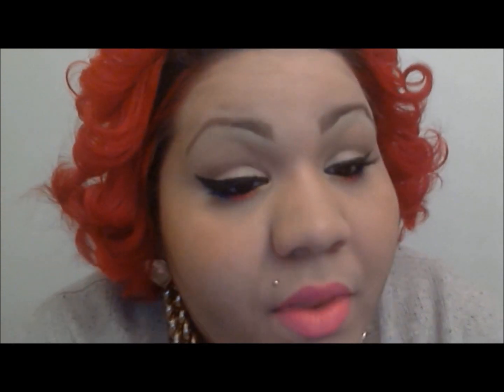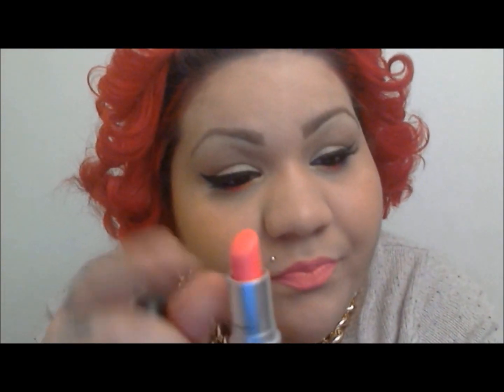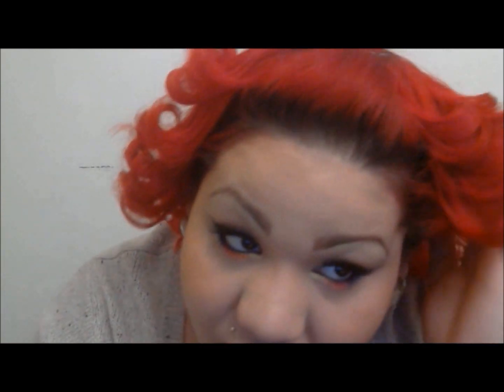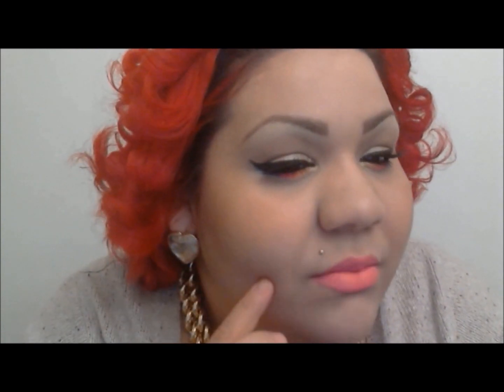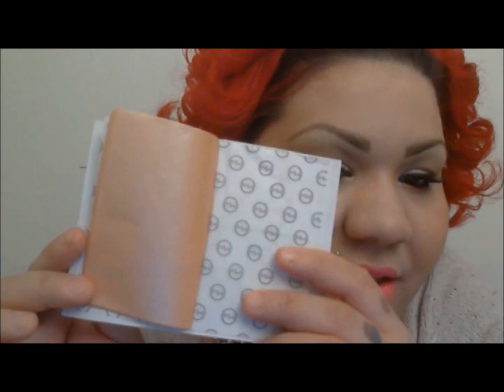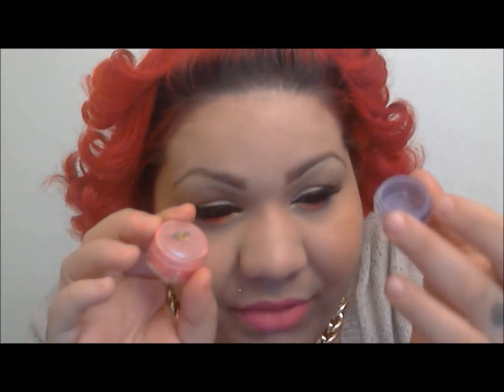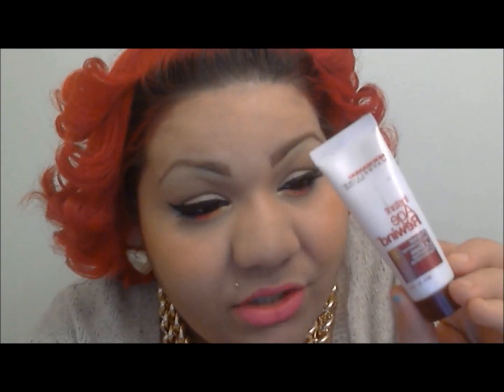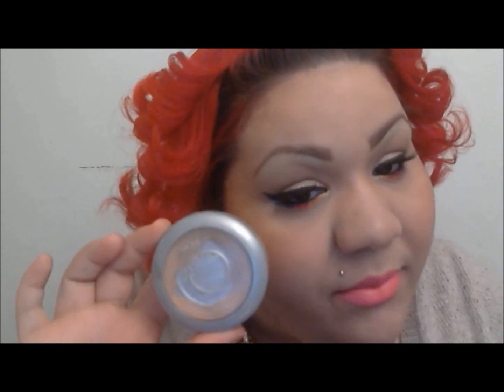My Signature Look With Poppin Candy Yum Yum =)